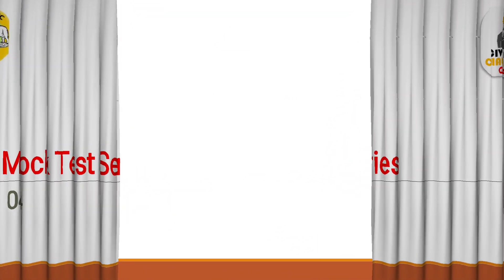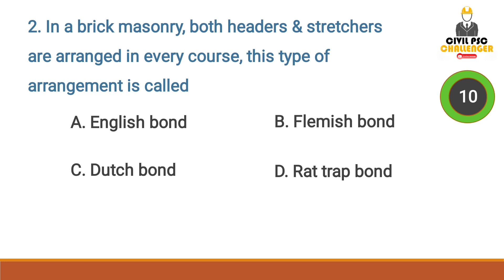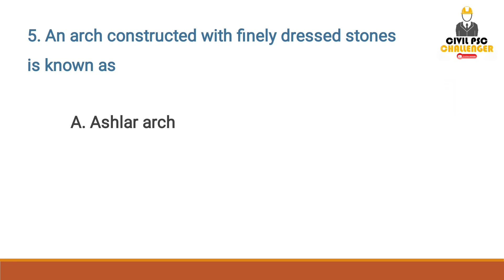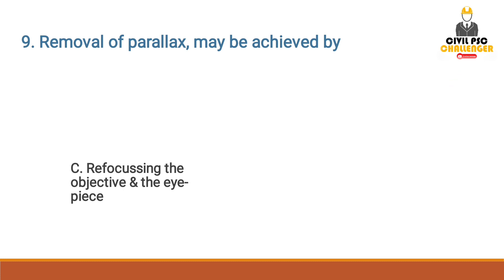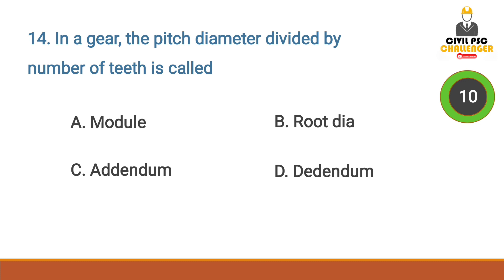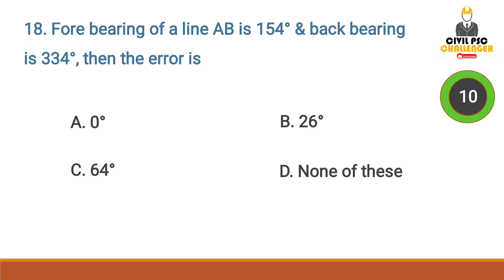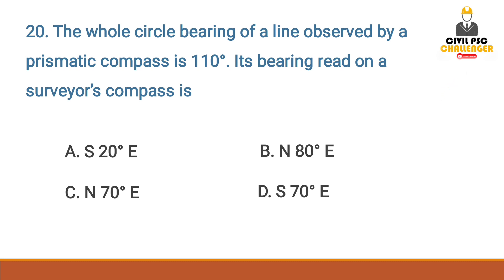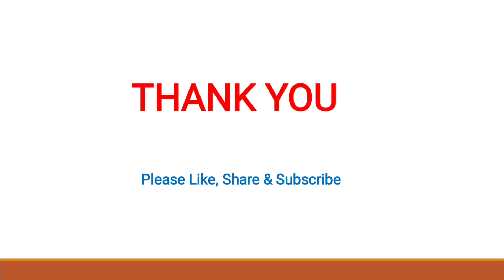Mock Test 04 | KLDC Overseer Gr III / Work Superintendent | KWA Tracer / Overseer | LSGD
Mock test series - 04 for KLDC Overseer Gr III | Work Superintendent| KWA Tracer / Overseer Gr III | LSGD AE | Overseer Gr I

Part - 01👆🏻

OR
Search for Civil PSC Challenger in telegram

Query solved

how to prepare for overseer grade 3 KLDC
Mock test for civil engineering exams